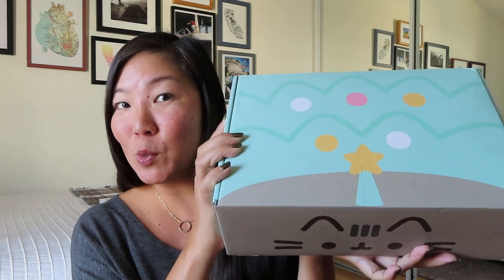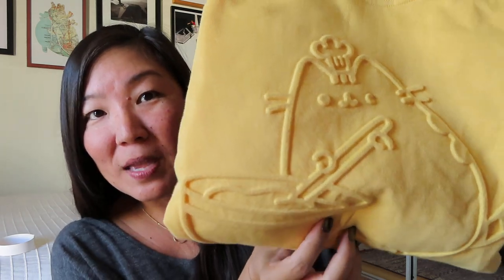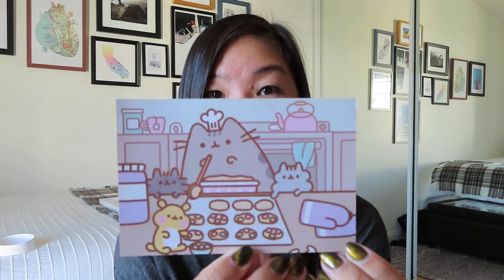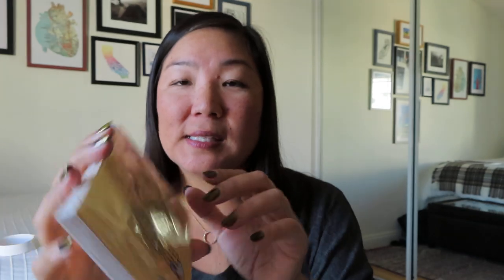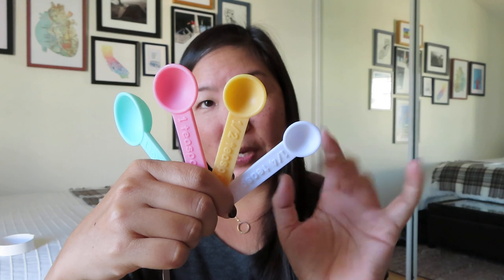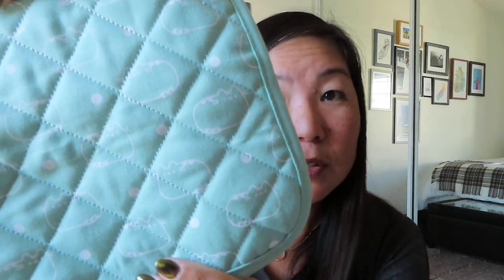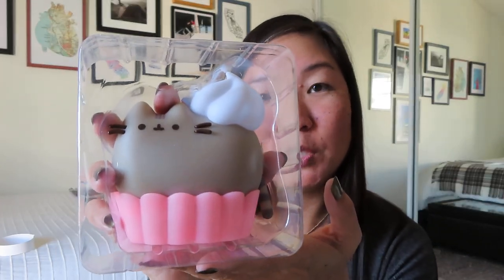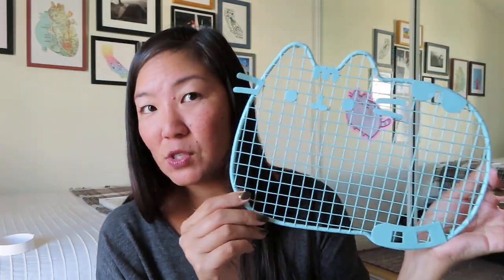Pusheen Box | Winter 2019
Love Pusheen and love baking, but this box wasn’t a slam dunk for me.

UPDATE: I discovered that my measuring spoons were also missing a Pusheen tab. After multiple emails, I was assured that the stained sweatshirt and incomplete spoons would replaced (I said I didn’t mind the broken liner lid and bent cooling rack), but they won’t have the items in stock for 4-6 weeks. 🙁

Pusheen
$43.95/quarter + $6 US shipping or $159.80 annually + $6/quarter US shipping for a seasonally themed box of exclusive Pusheen goodies

* I may receive credits for purchases made through the links above. I have paid for all of these subscriptions myself and my opinions are my own.